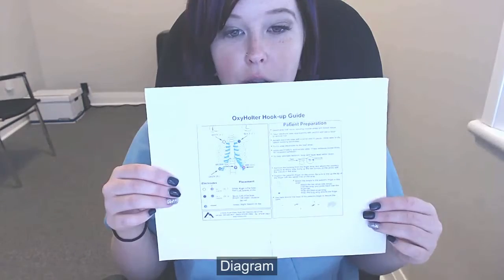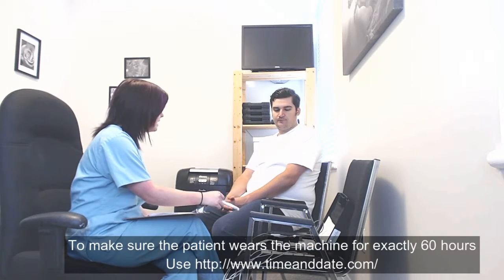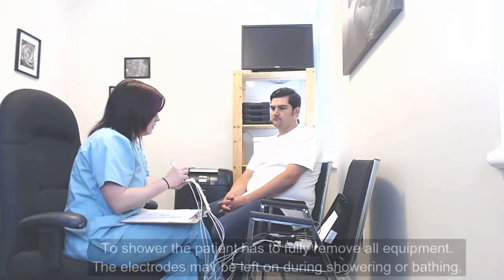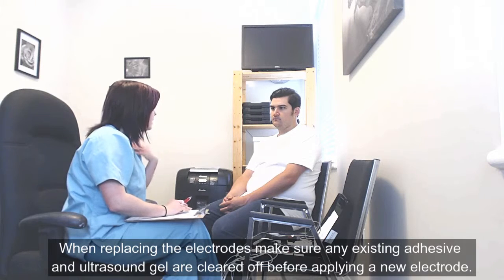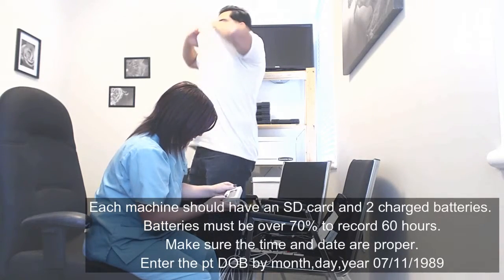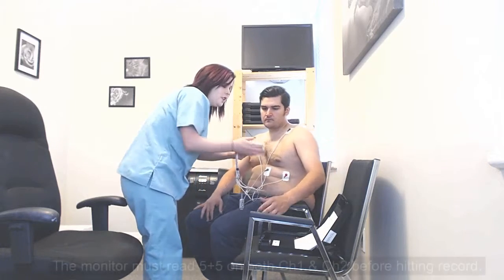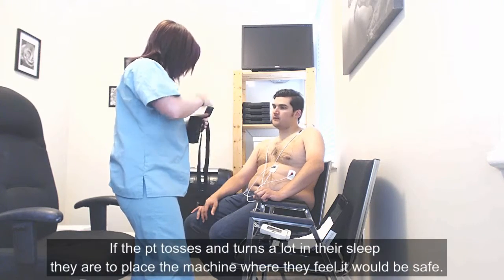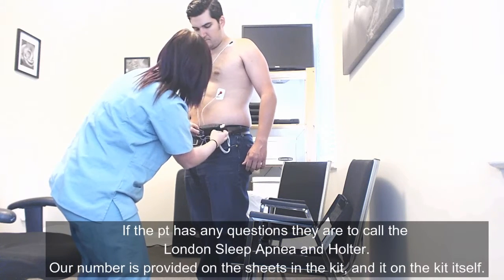60 Hour Holter Training Video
This video covers what to get ready for the patient, speaking with the patient, the hook-up and the upload.

What should be in the kit for patient: 00:00- 00:58
Speaking with the patient: 00:59- 3:43
Setting up the machine: 3:44

Hook-up
Placing the electrodes on the patient: 4:02-4:38
Showing the patient the readings (making sure they read 5+5): 4:40- 4:45
Showing the patient how the monitor should read when not recording an event: 4:46-5:03
Battery power: 5:04- 5:23
Situating the sac: 5:24- 6:26

Going over the kit/Paper diary reminder: 6:30-6:43

Uploading
Insert SD card- 6:53
Getting and renaming the file: 6:54-7:20
Uploading to Dropbox: 7:21-8:16
Wake up/Keep Awake: 8:17-8:35
Lock screen: 8:36-8:40
pt and Dr Information sheet example- 9:00